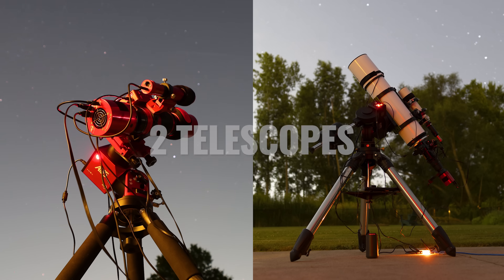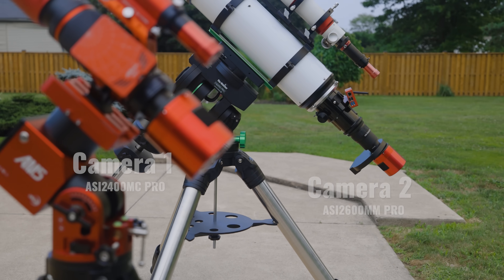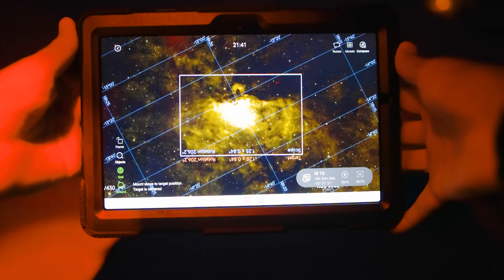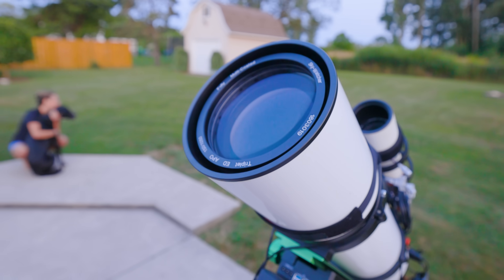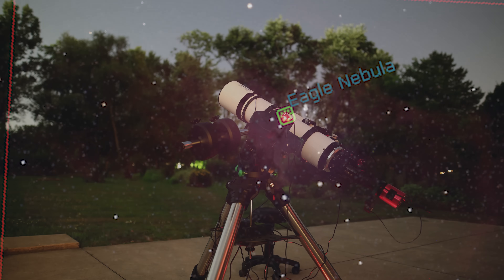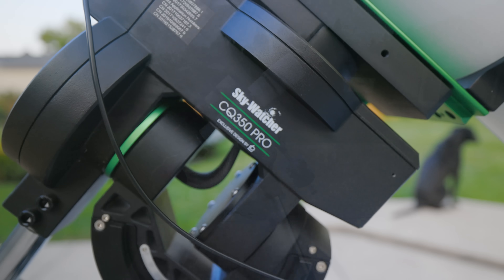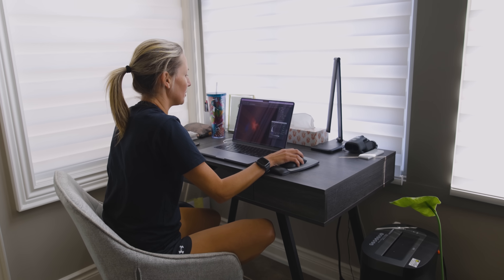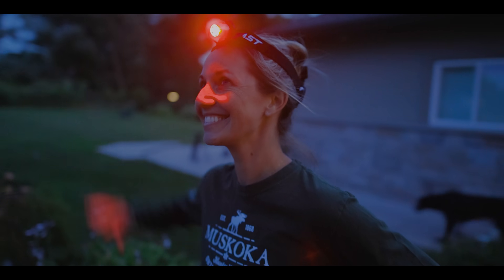$1,000 vs. $10,000 Telescope (Same Picture)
We took pictures of the same deep-space object using 2 very different telescopes. These are the results (don't forget to vote!)

YOUTUBE GEAR:

Wide-Angle Zoom Lens
Low-Light Lens